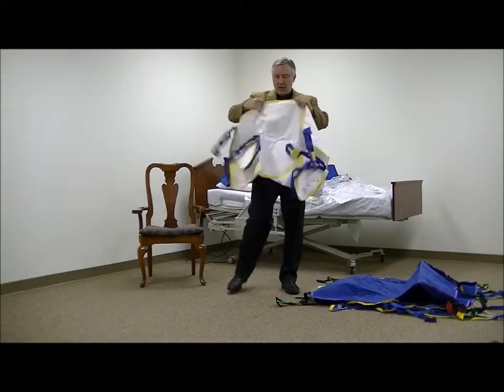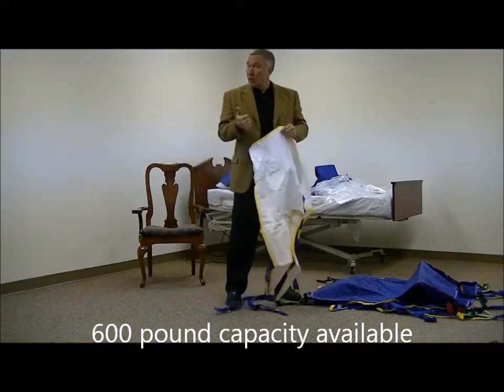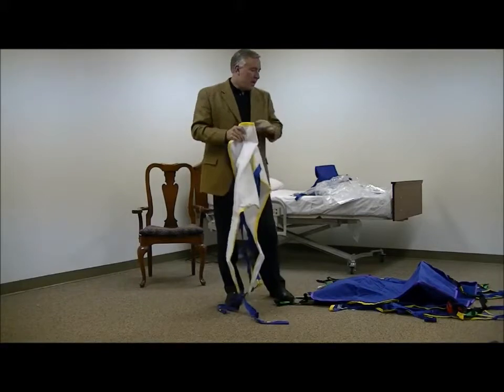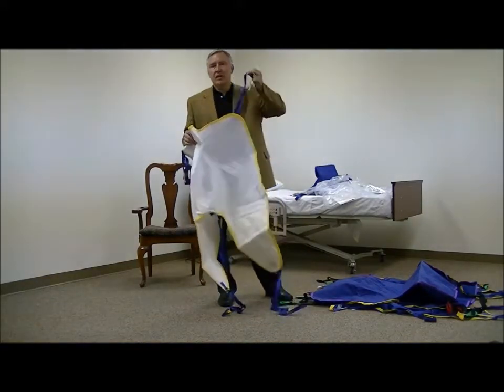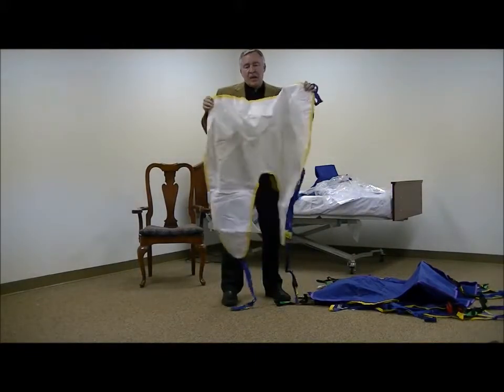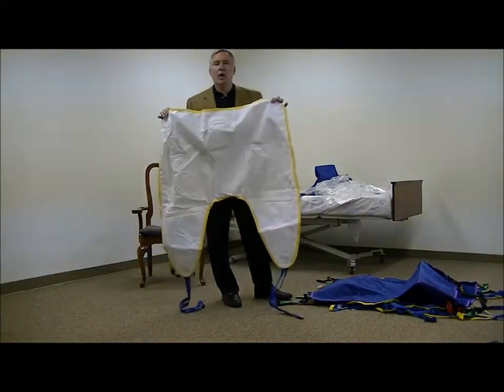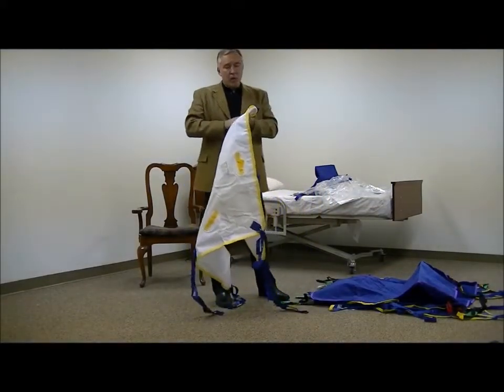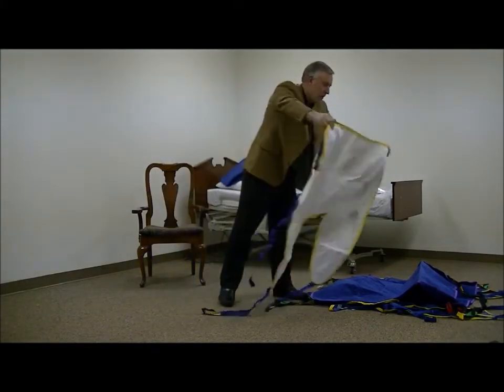Patient Specific Sling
Bestcare Universal Disposable Single Patient Use Slings have been specially designed to meet the needs of today's healthcare environments. These cost-effective slings are patient-specific and will greatly reduce the incidence of cross-contamination in acute care and other facilities. The Apex SPS is made from a comfortable yet durable white non-woven material.

Bestcare Universal Disposable Single Patient Use Slings-